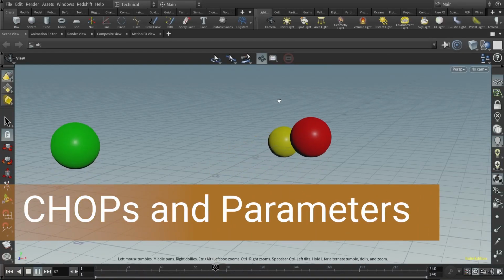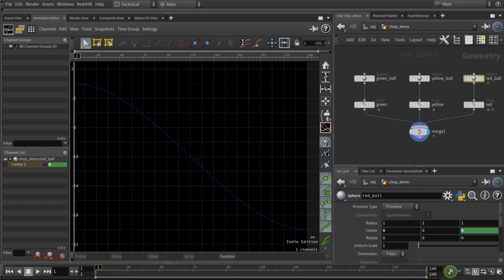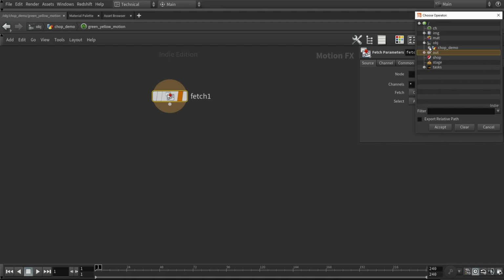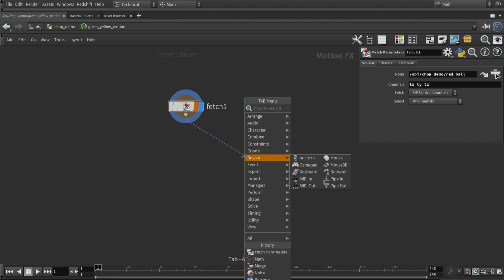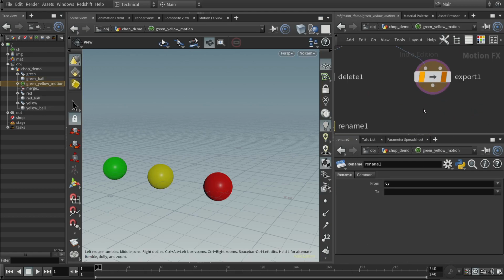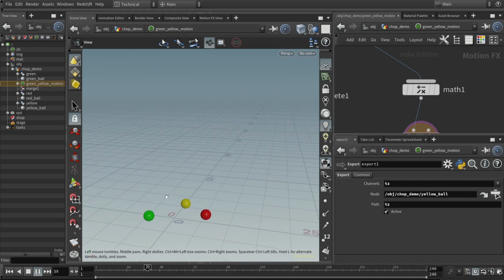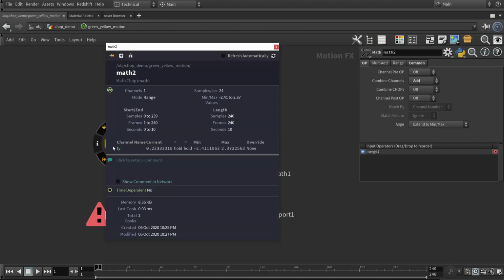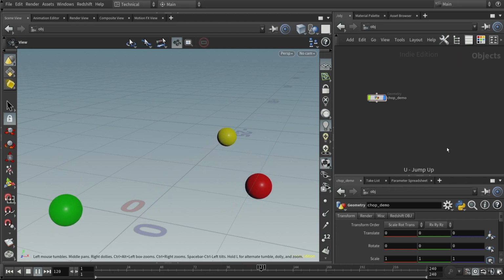CHOPs and Parameters - Exploring Houdini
In this lesson, we will use CHOPs to extract motion parameters from one objects, modify the data, then assign the values to parameters on other shapes.  We will also see how each parameters in a SOP is actually its own channel with its own path, and CHOPs can be used to manipulate all of these channels.